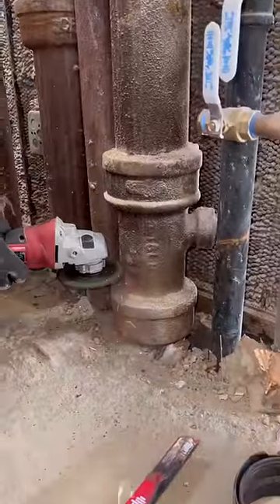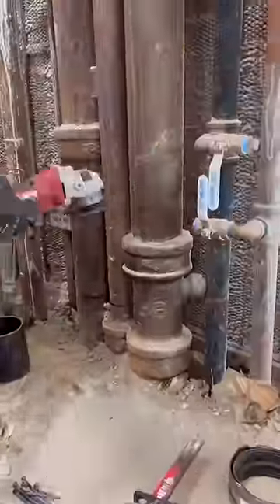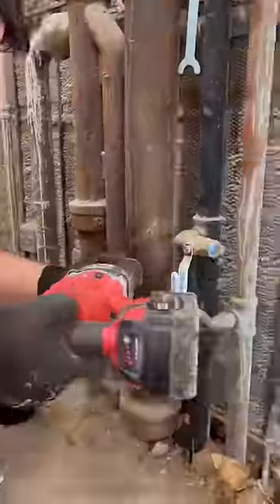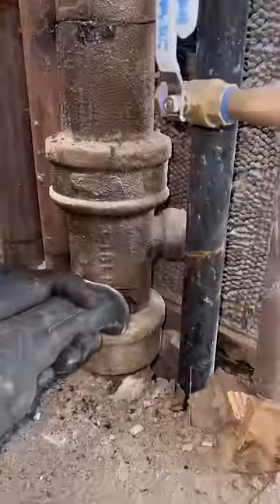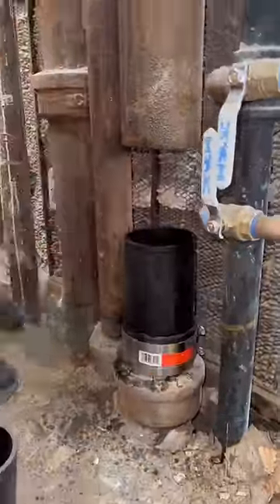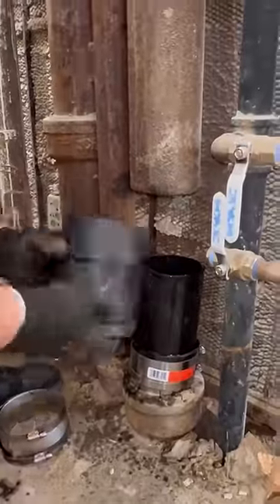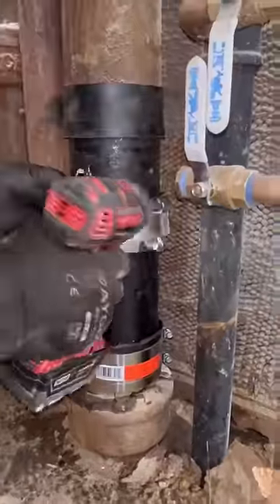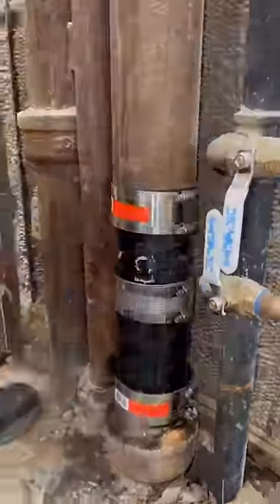Cutting the Drain Stack For a New Connection